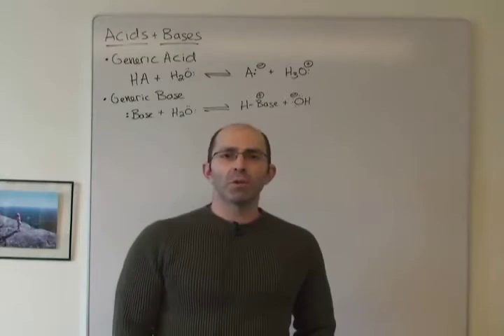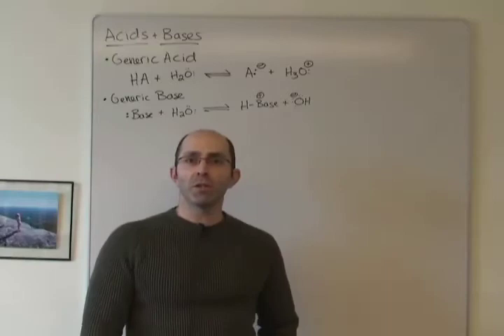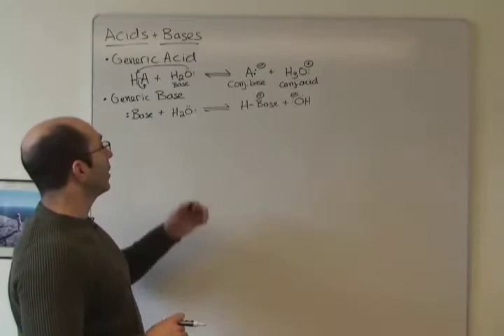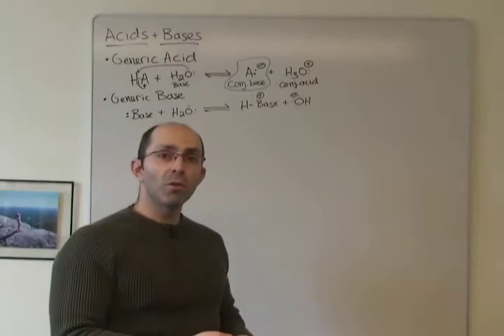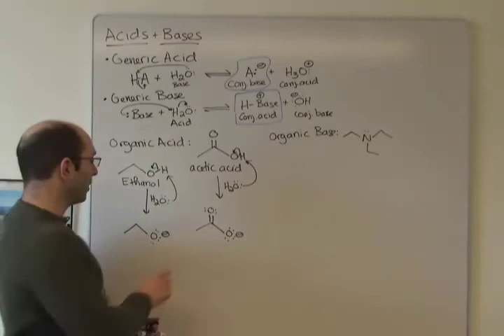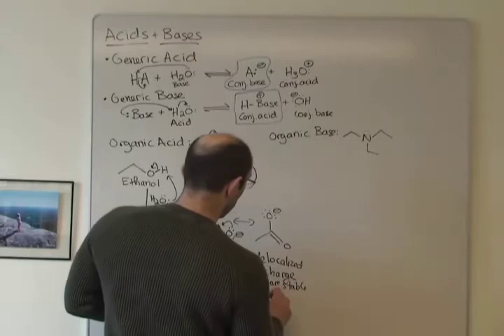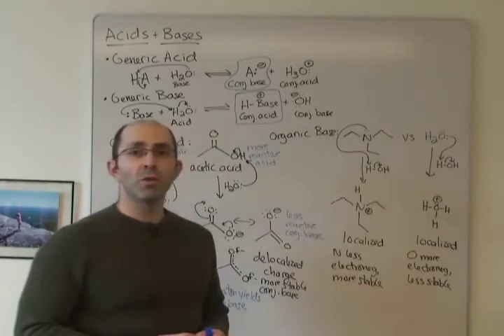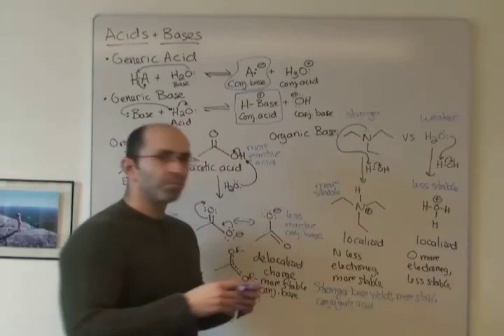Organic Acid-Base Introduction